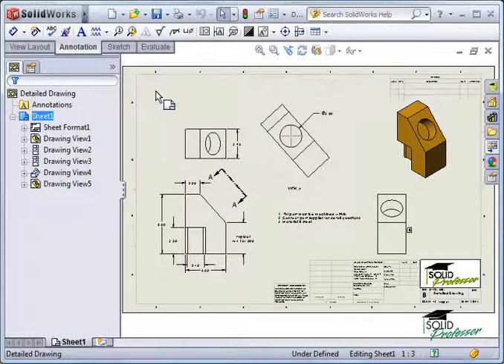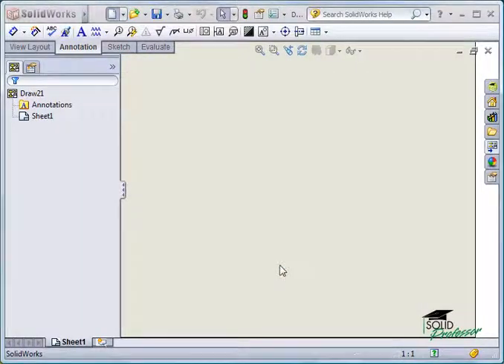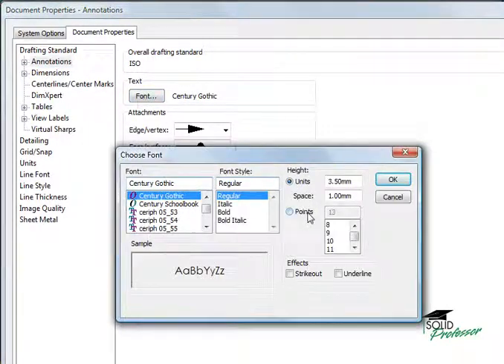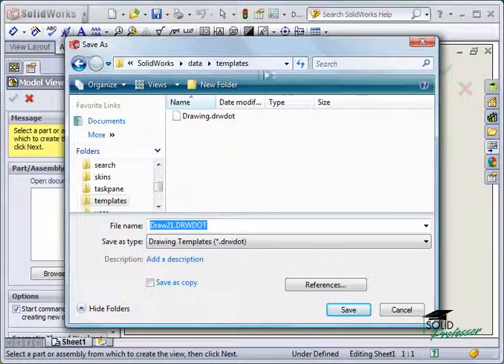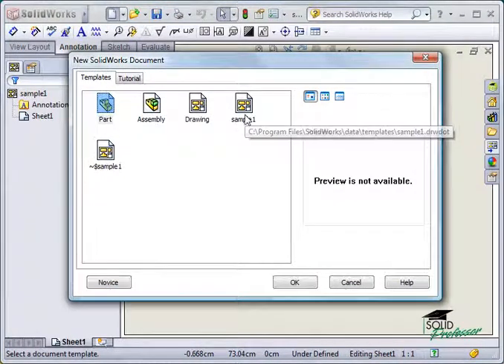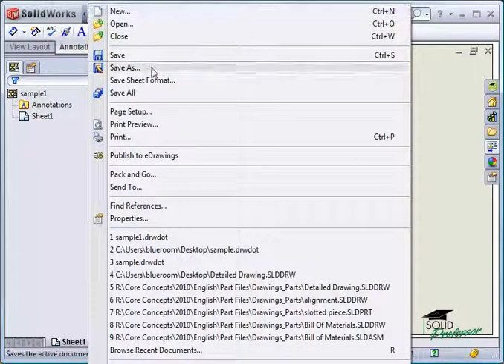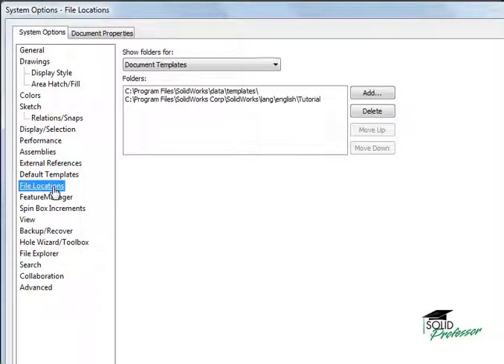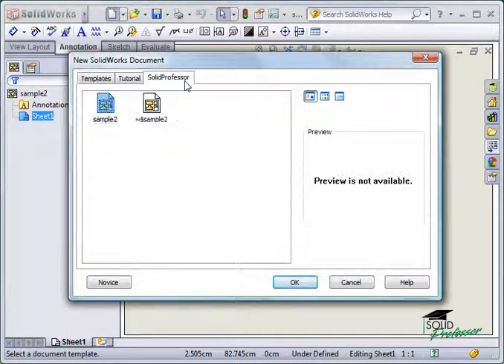2011 Drawings - 24.Custom Templates